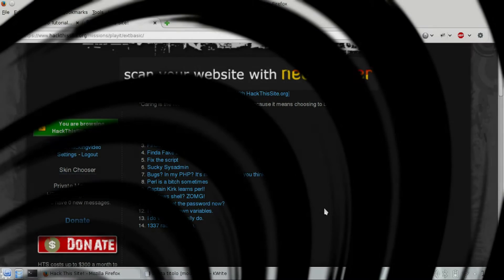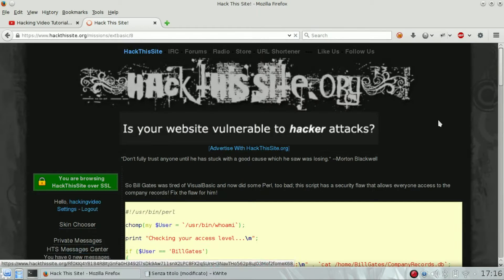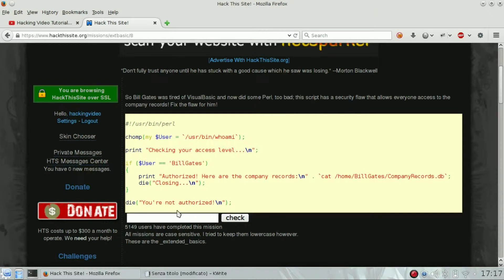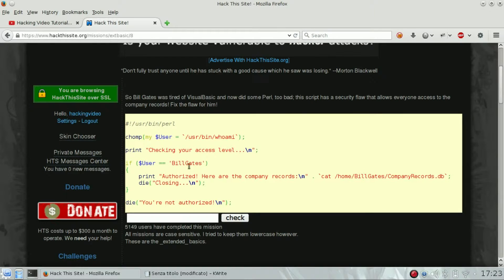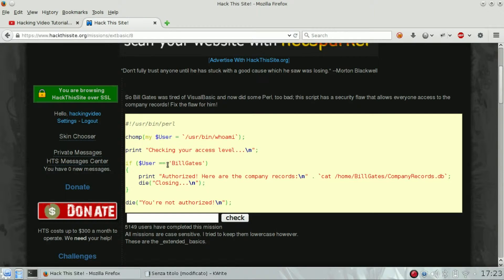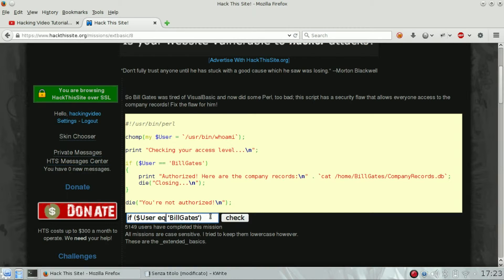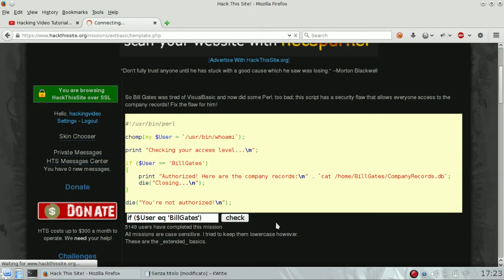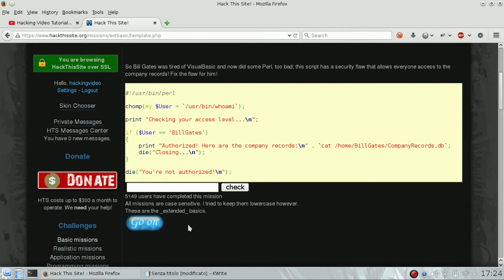HackThisSite - ExtBasic 8